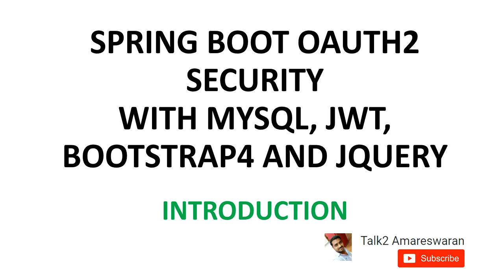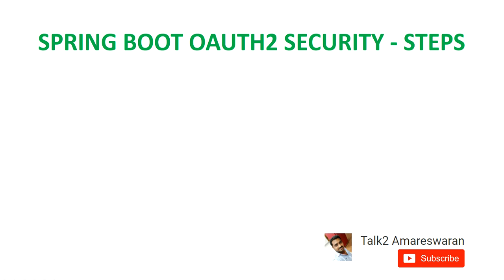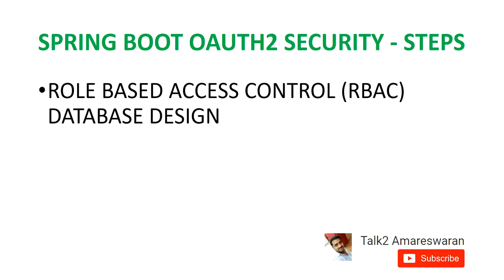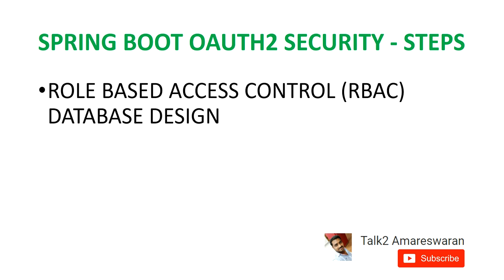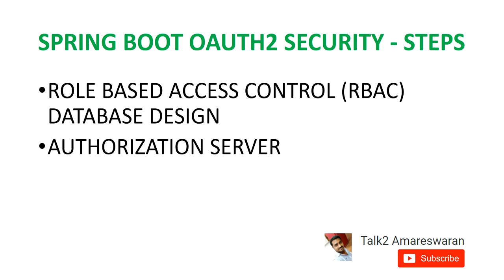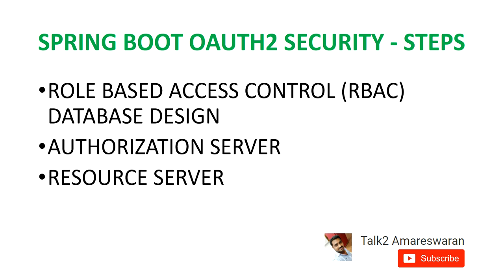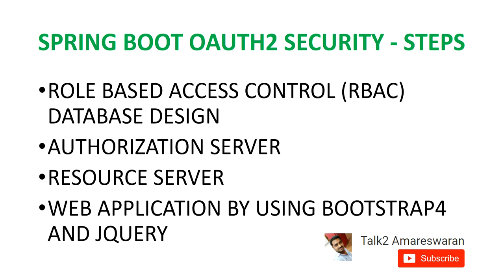#1 Spring Boot OAUTH2 Security with MySQL, JWT, Bootstrap4, and jQuery | INTRODUCTION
Spring Boot OAUTH2 Security with MySQL, JWT, Bootstrap4, and jQuery | INTRODUCTION